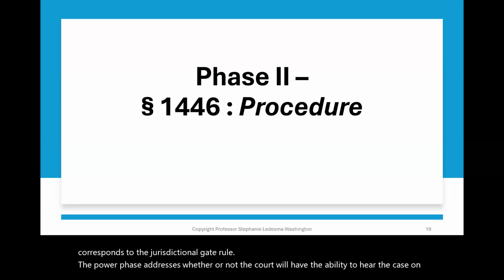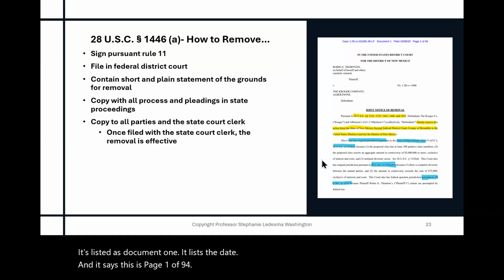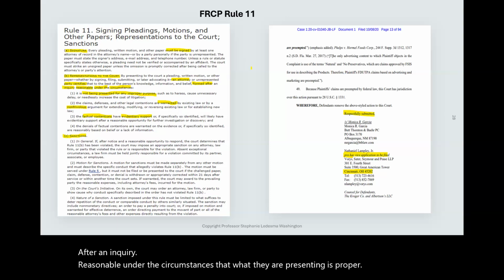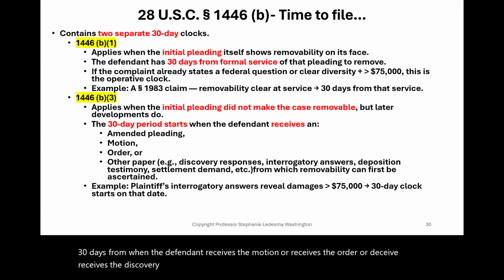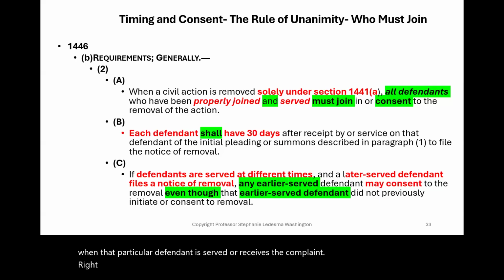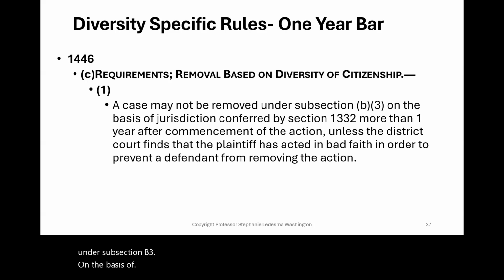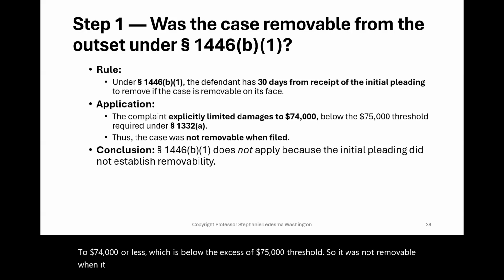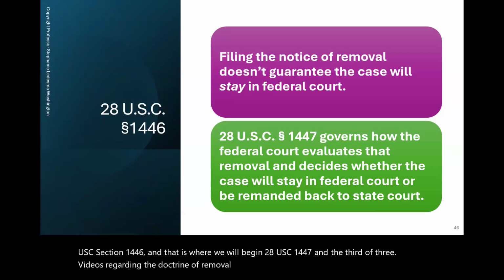Removal and Remand 1446- Phase II- Procedure